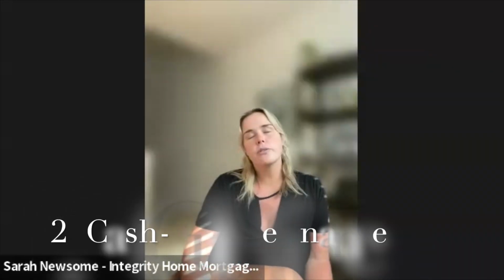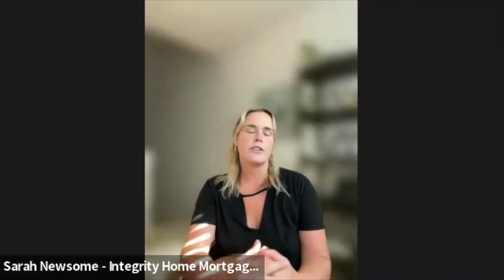Leveraging Equity: Avoid Coming Out of Pocket For Your Next Property!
Margot speaks with Sarah Newsome, loan officer with Integrity Home Mortgage, about Home Equity Lines of Credit (HELOCs), Cash Out Refinance, and more options. Wondering where your next down payment might come from? We may have a new option for you to consider!